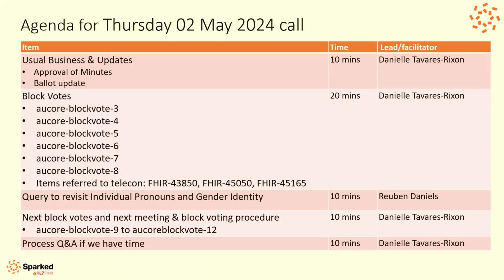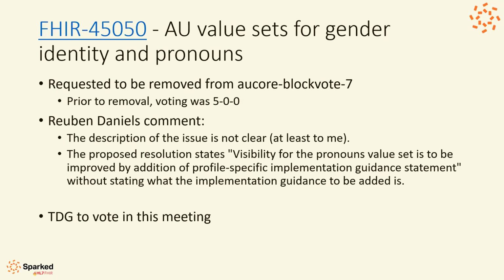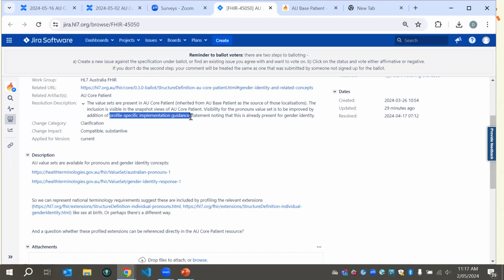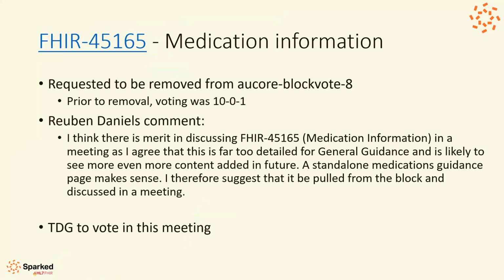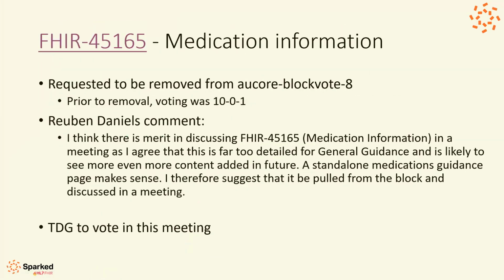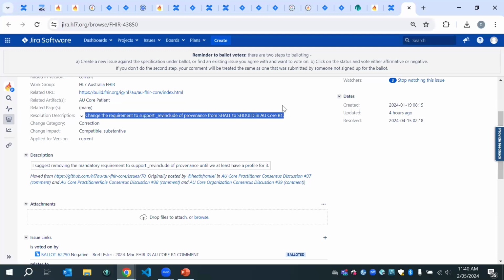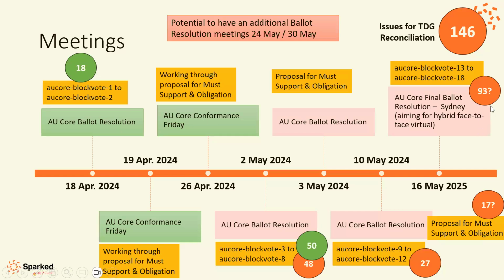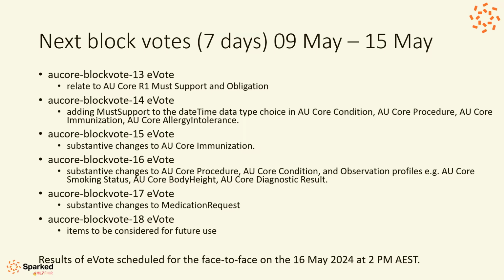AU Core TDG 02 May 2024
AU Core Technical Design Group meeting. AU Core R1 Ballot for Comment Reconciliation Session 2.
Meeting held 02 May 2024.